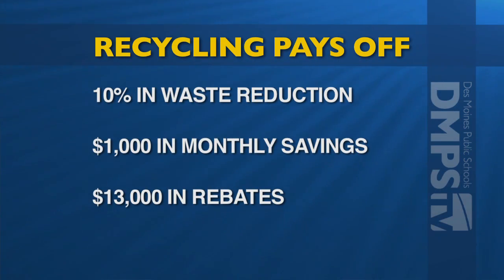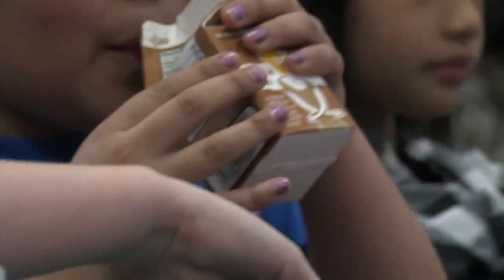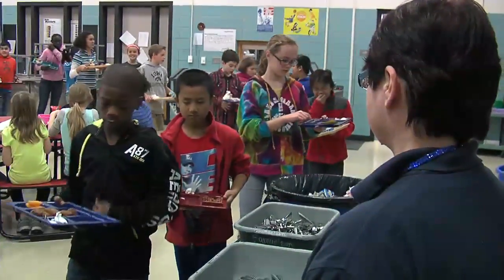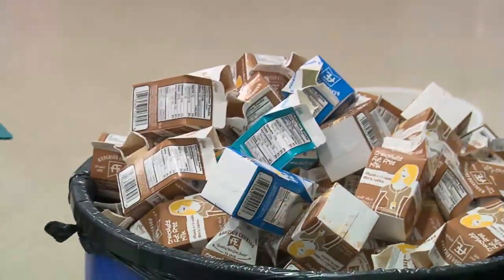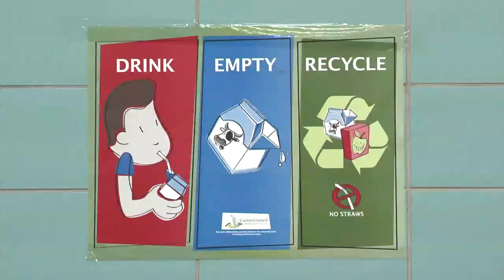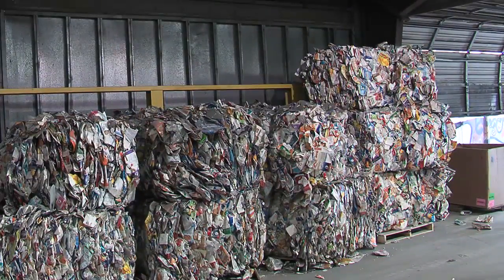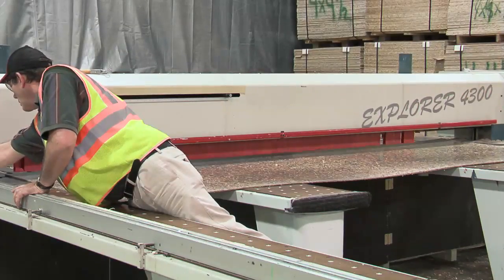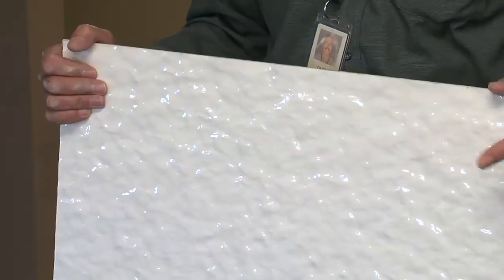Recycling Milk Cartons to Reduce Waste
The Des Moines Public School District is always looking for ways to increase recycling and reduce waste. During the past year the District reduced waste by 10%, saved $1,000 a month and received $13,000 in recycling rebates. We follow the process of a milk carton being recycled into a ceiling tile.